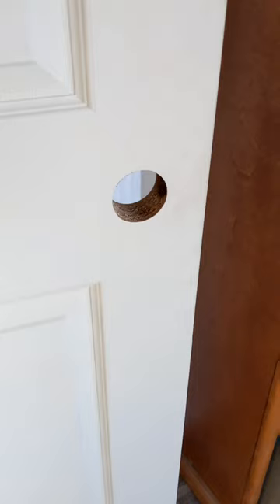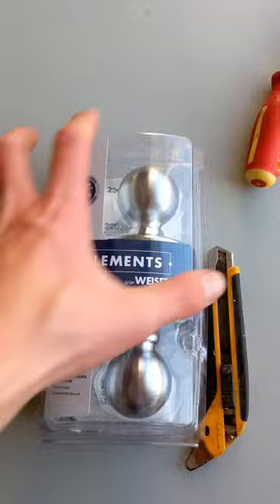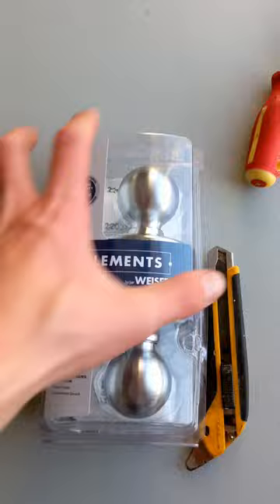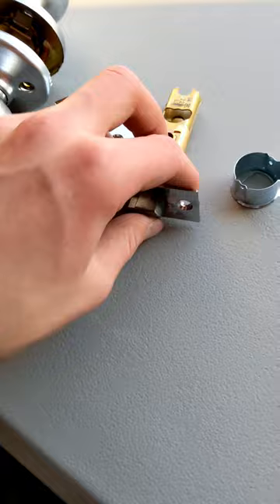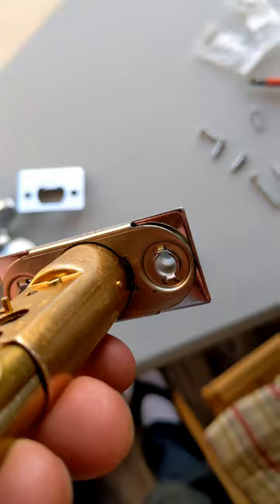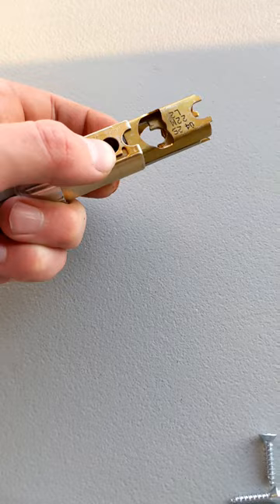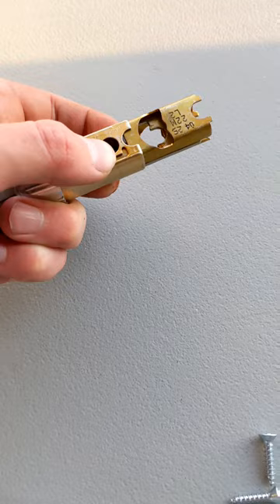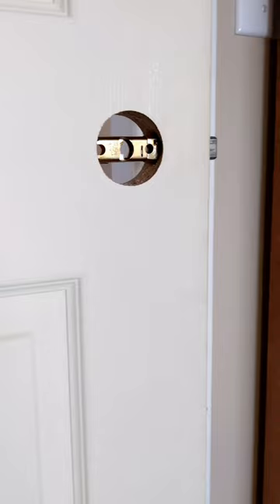Installing a Door Knob In 30 Seconds!